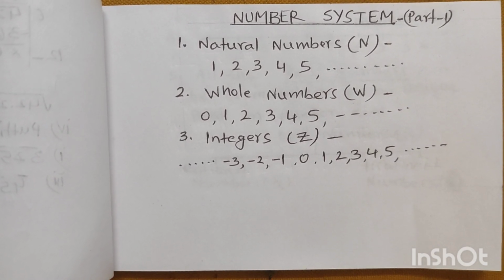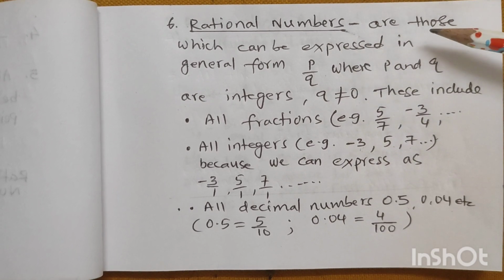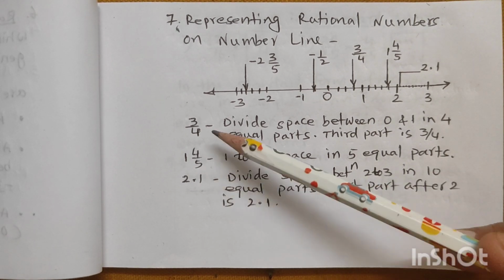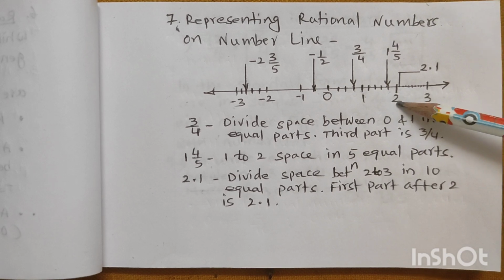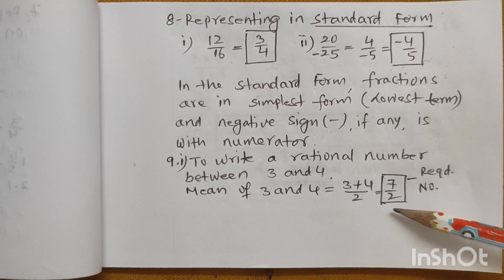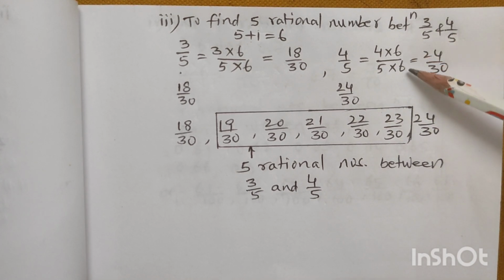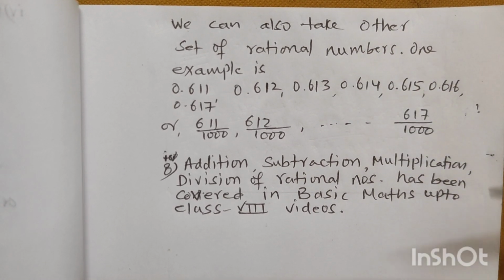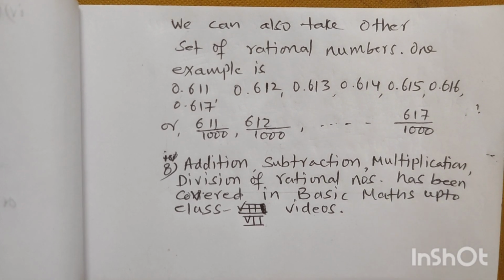Number System -Rational Numbers(Part-1)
@Raj-NBF NUMBER SYSTEM is at the root of Mathematics.
It is important for all Classes 4th onwards and especially for classes 7,8,9,10.

Rational Numbers are explained in this video (Part-1).

In the subsequent Part-2, Irrational Numbers will be explained.